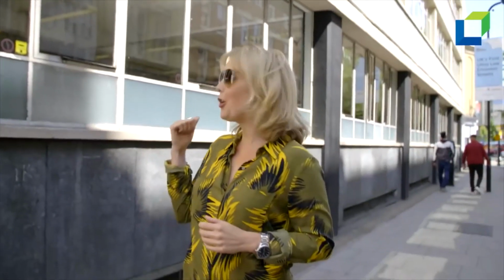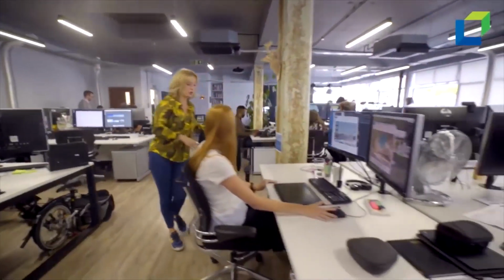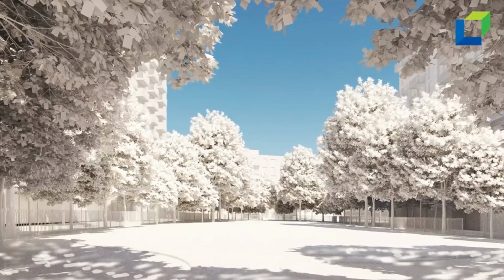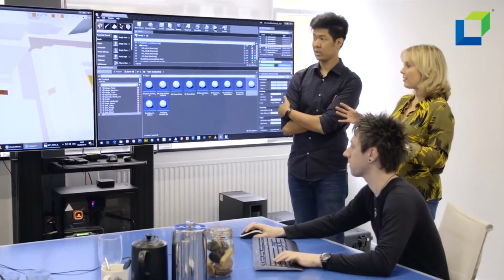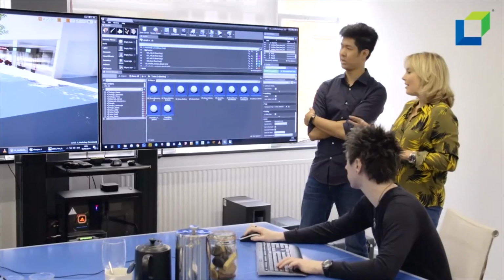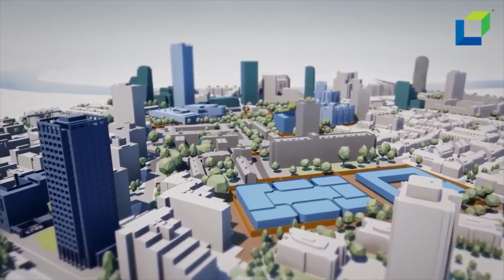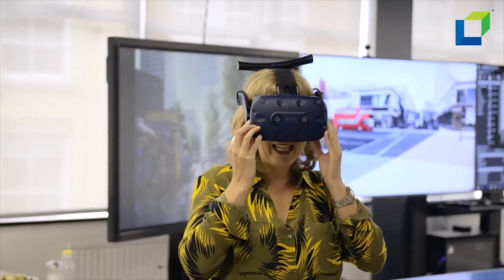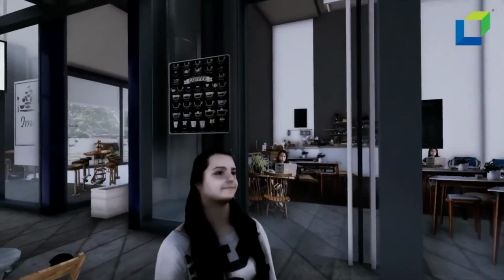Virtual Reality In Design & Construction